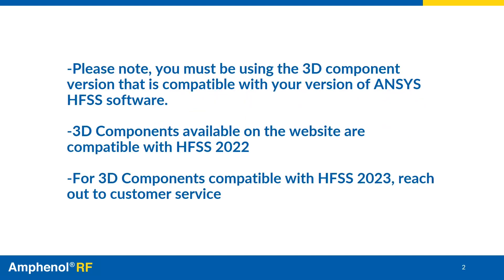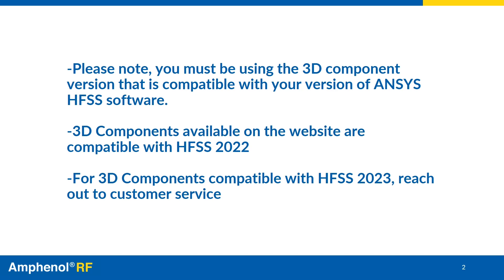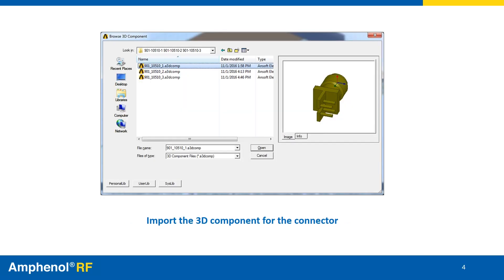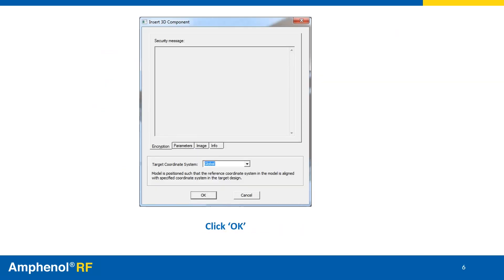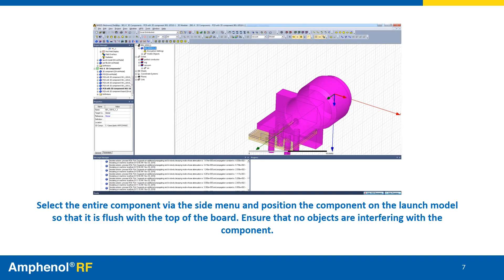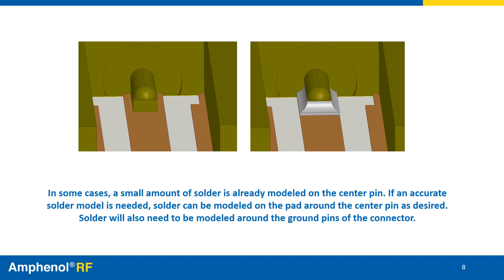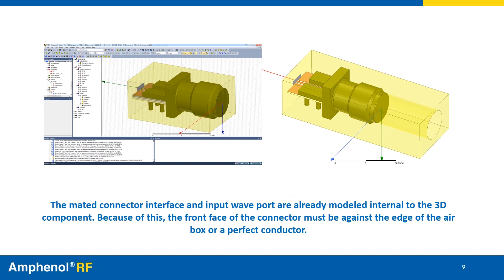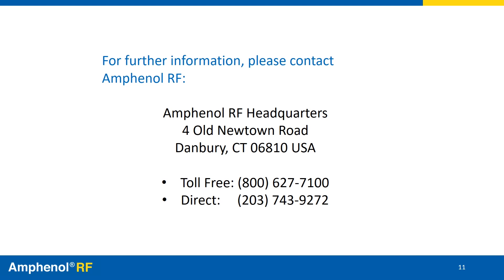How To Import an ANSYS HFSS 3D Component onto a PCB Launch Model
Learn from Amphenol RF engineer, Rob Cocomello, the process for importing a 3D component onto a PCB launch model using industry-standard ANSYS software. This step-by-step explainer video is accompanied by an easy-to-follow PowerPoint presentation that can be downloaded